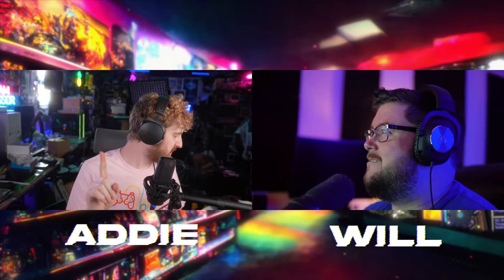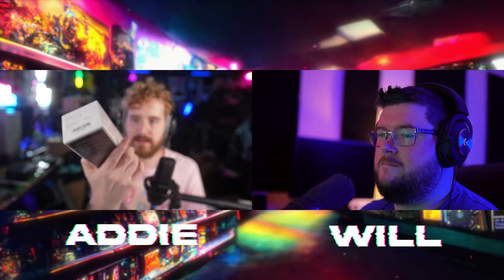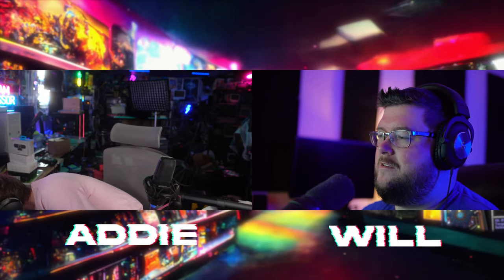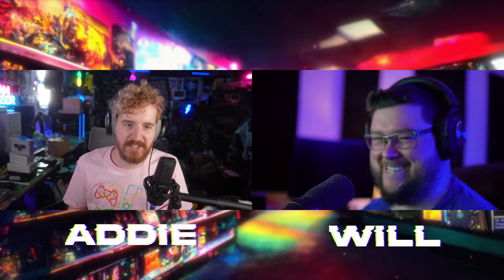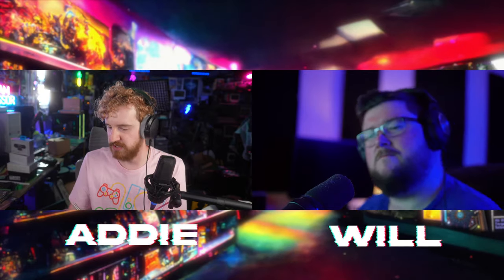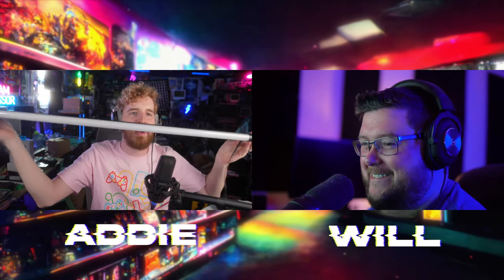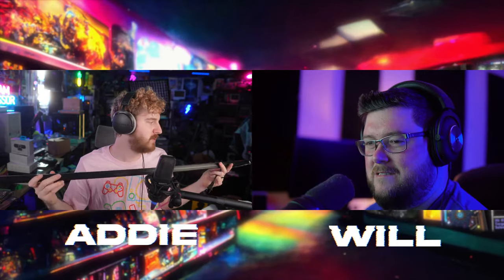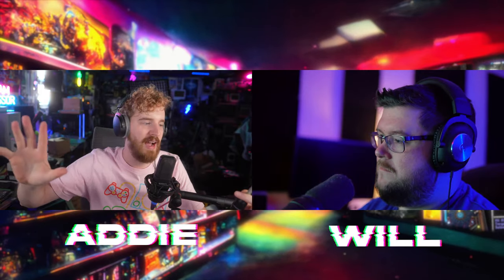The LTT Screwdriver is LEGIT!!!